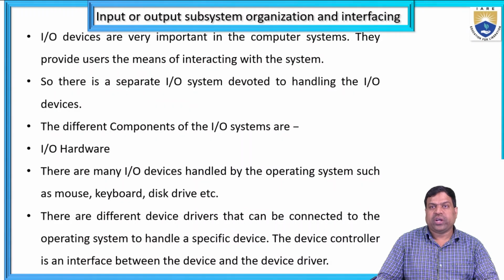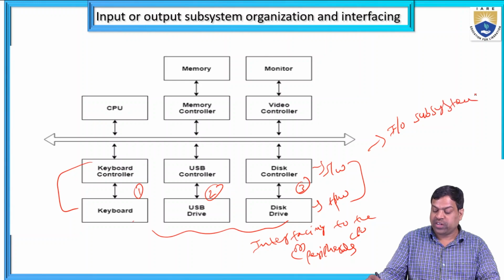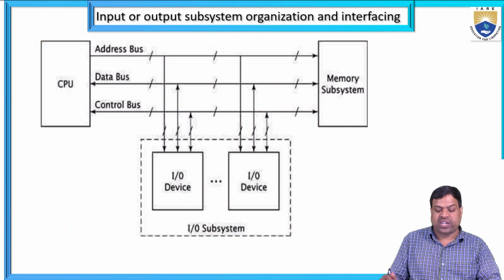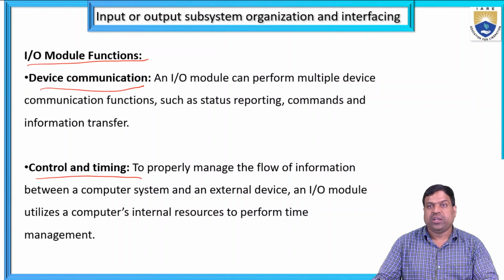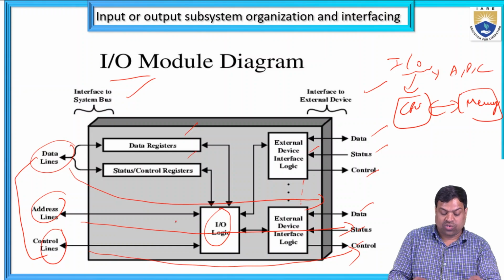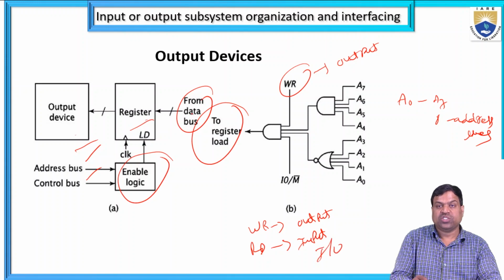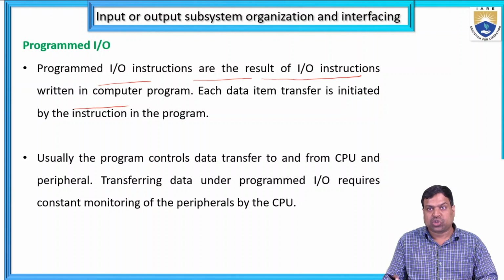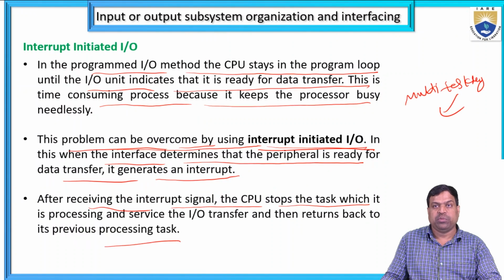Input or Output Subsystem Organization and Interfacing by Mr. B Santhosh Kumar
Input or Output Subsystem Organization and Interfacing by Mr. B Santhosh Kumar | IARE

Telangana, India.